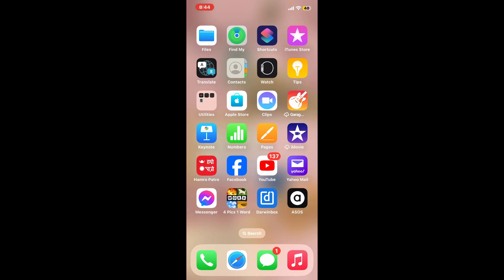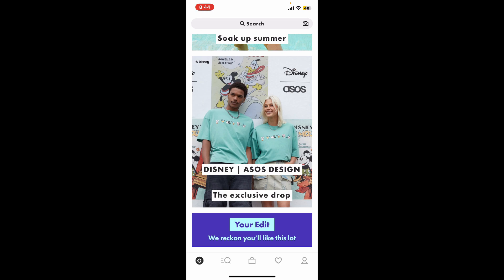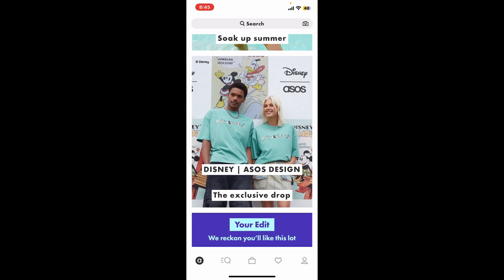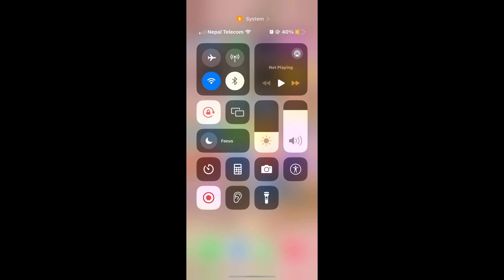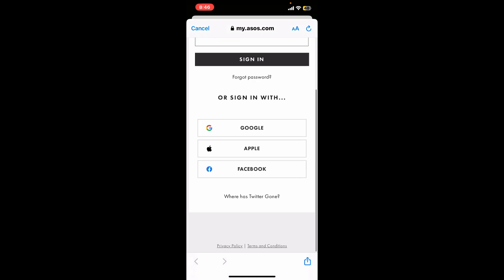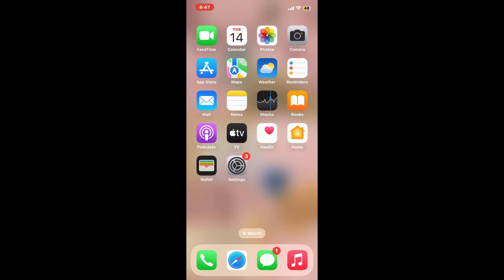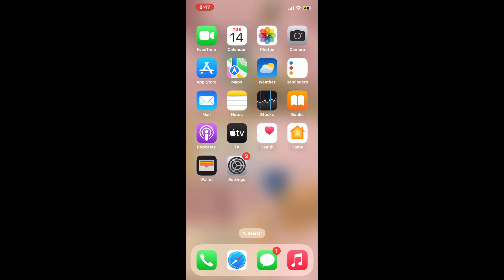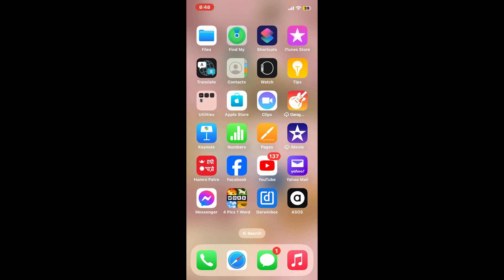How to Fix ASOS Application not Working on IOS Device 2024?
Is your ASOS app not working on your iOS device? Whether it's crashing, freezing, or not loading properly, we’ve got the solutions you need! In this video, we'll guide you through easy and effective steps to troubleshoot and fix common issues with the ASOS app on iOS.